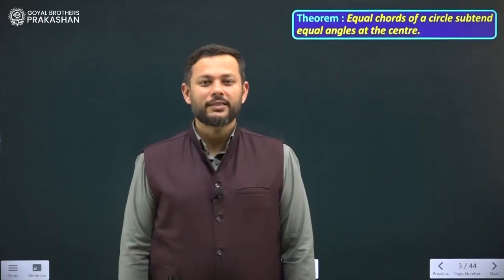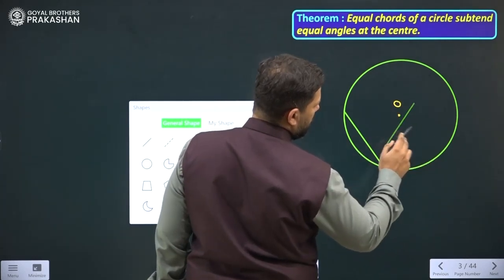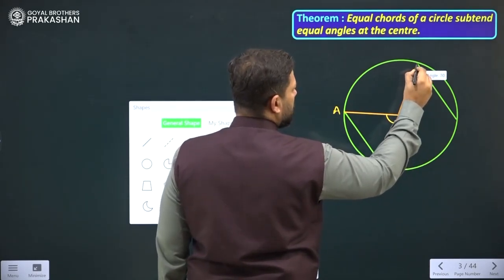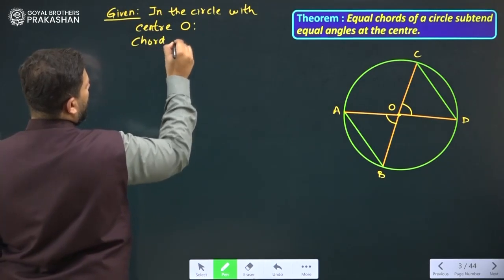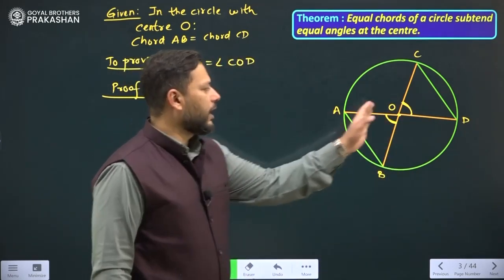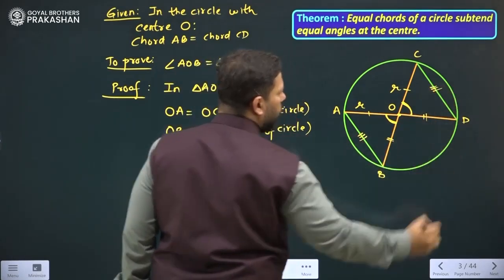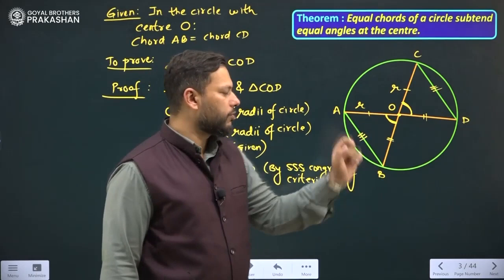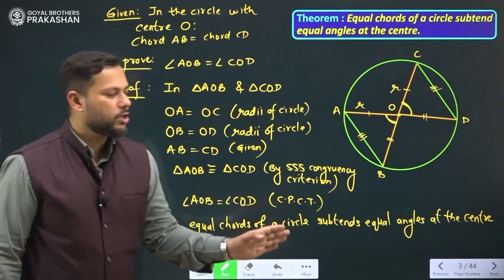Theorem 9.1 | Circles | Class 9 | Mathematics | NCERT | Goyal Brothers Prakashan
What is Circles?
A circle is defined as a set of points equidistant from a fixed center. Concepts include the radius (distance from center to any point on the circle), diameter (twice the radius), circumference (total distance around the circle), and area (region enclosed by the circle).

What you will learn:
- Circles
- Circles Class 9 Theorems 9.1
- Arcs
- Secants
- Tangents
- Intersecting Chords